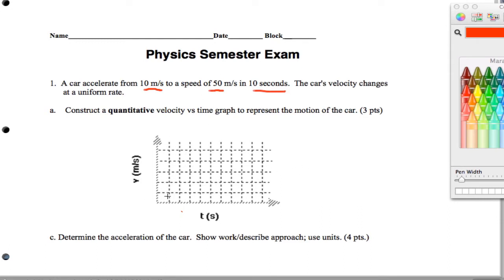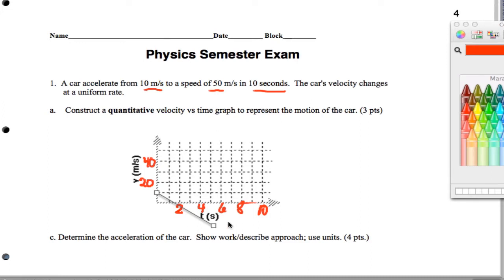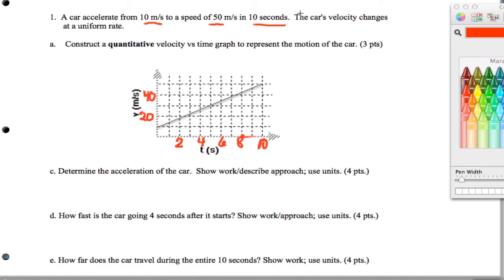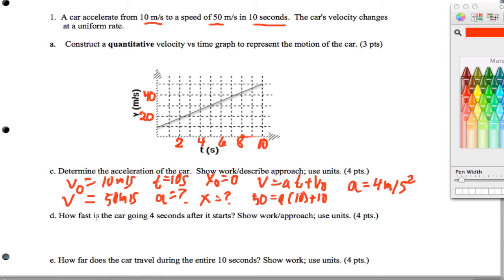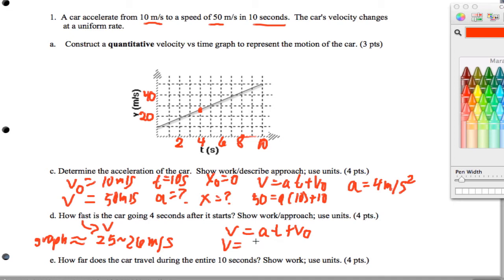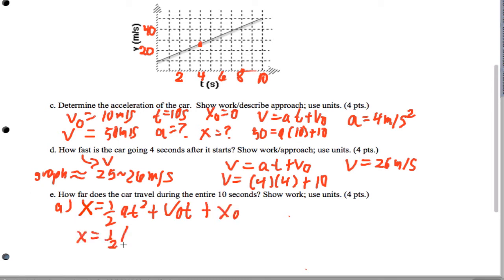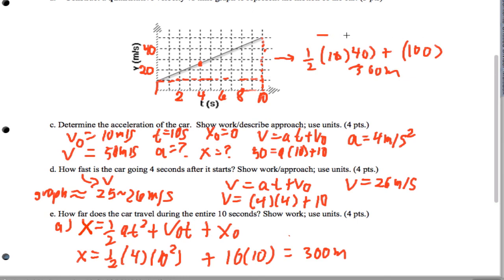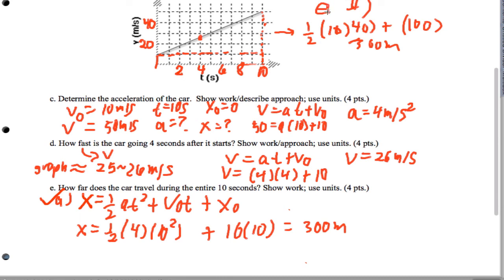F13 Practice Exam #1